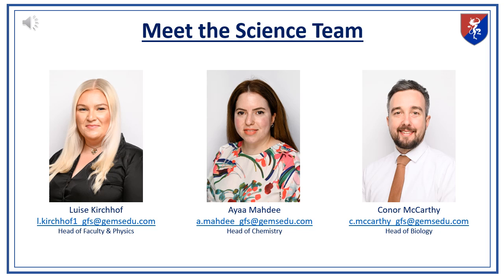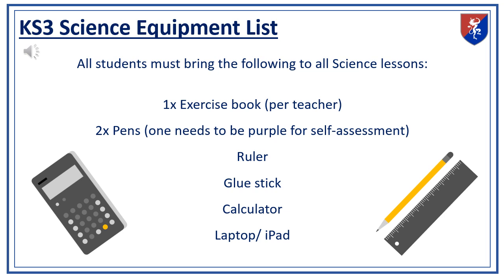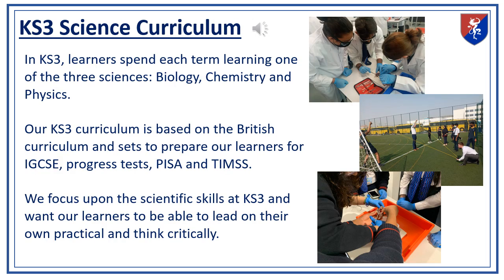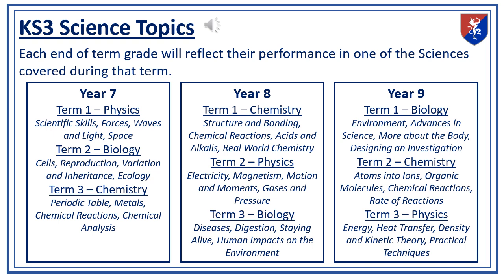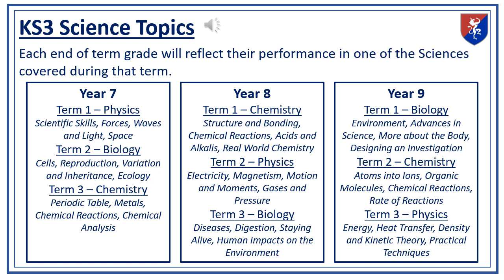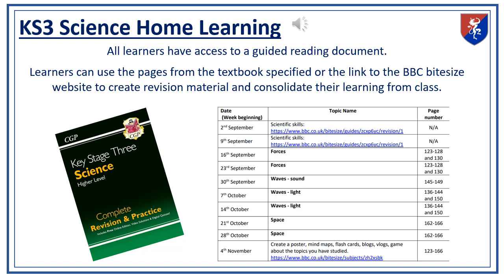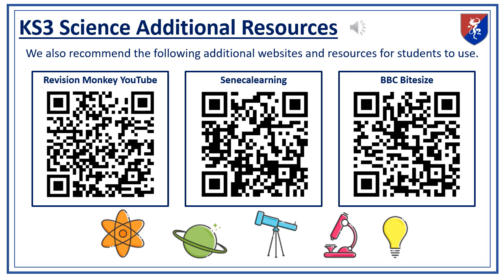KS3 Science Curriculum Video